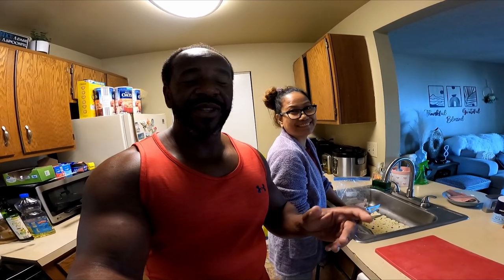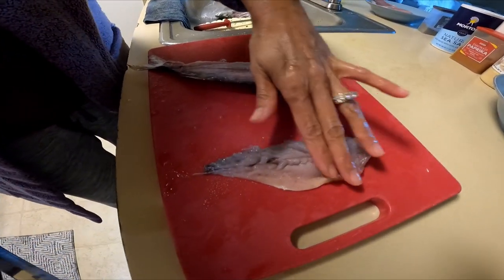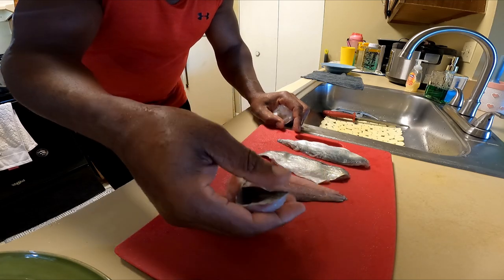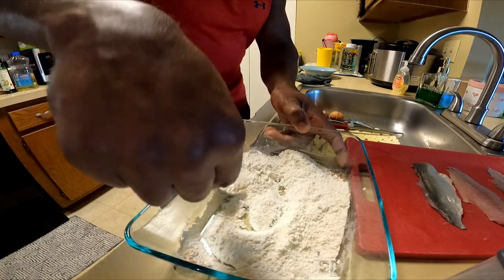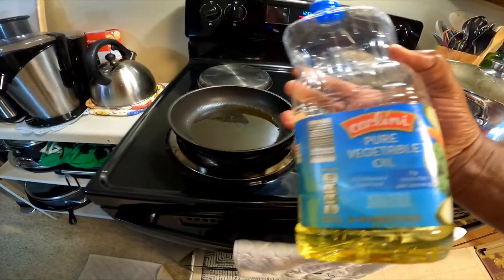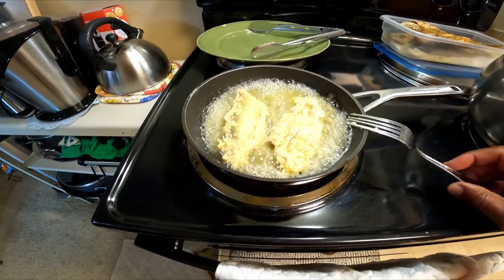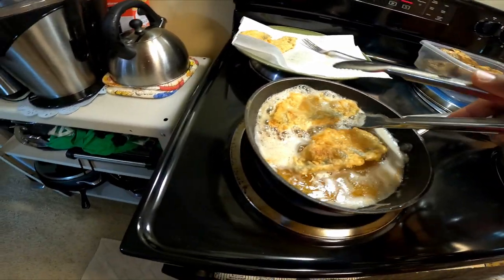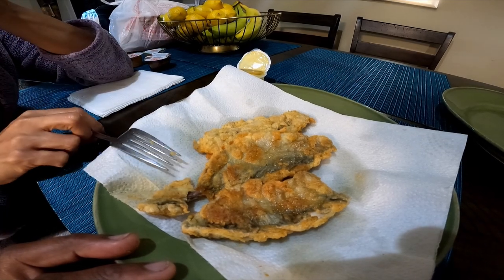Fried BlueFish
Short tutorial on how I like to eat bluefish ..fried but you can also bake them too . Delicious fish. Enjoy the Video

Ingredients
Salt
Pepper
Garlic
Flour
Smoke Papraki

Filet knife

Fish Descaler